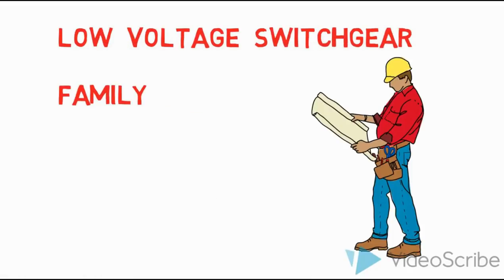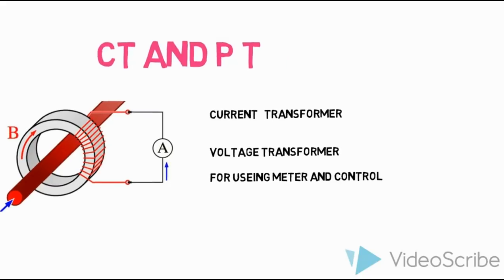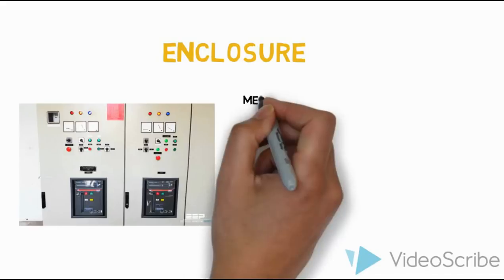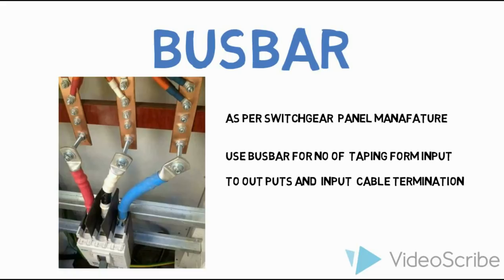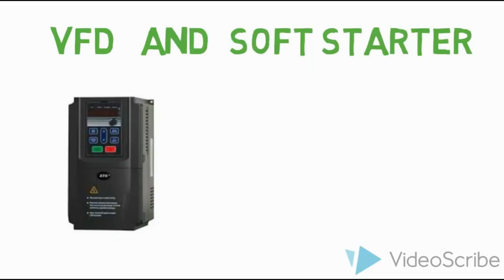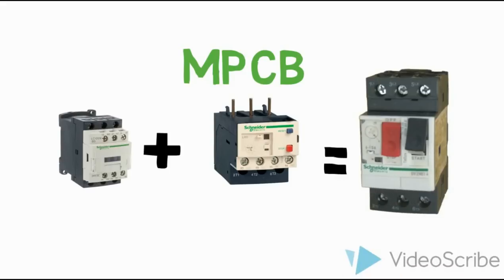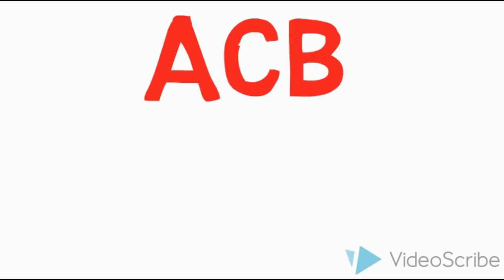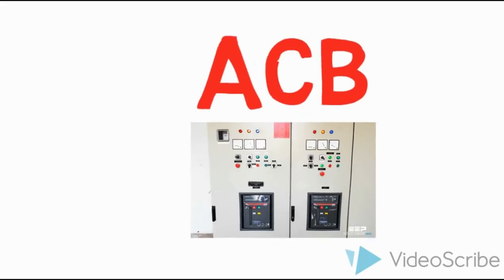Electrical swtichgear explanation simple new Tamil